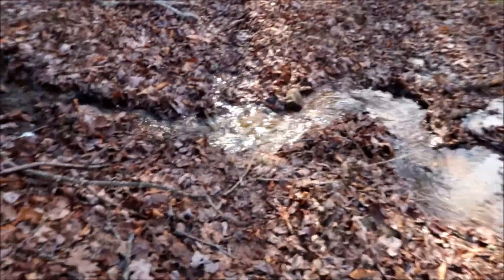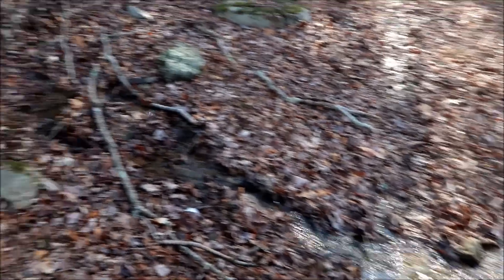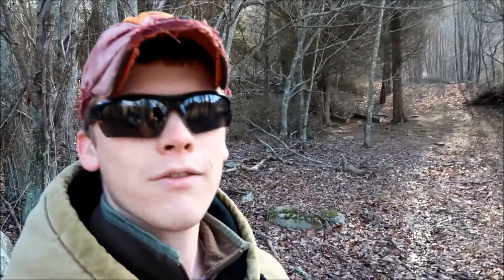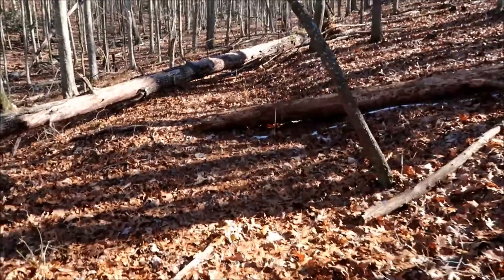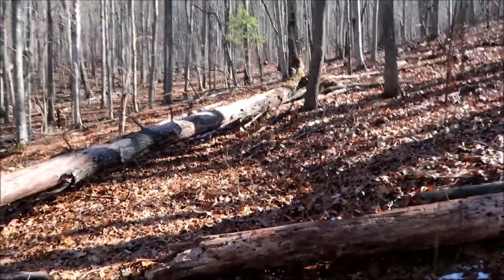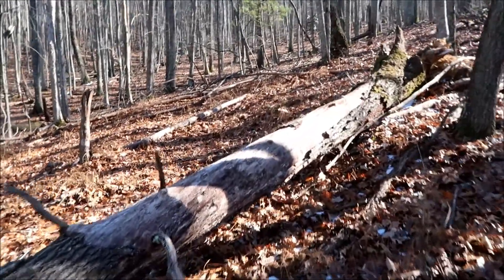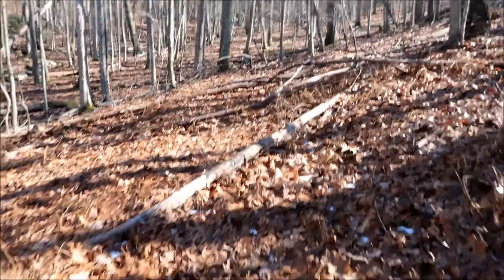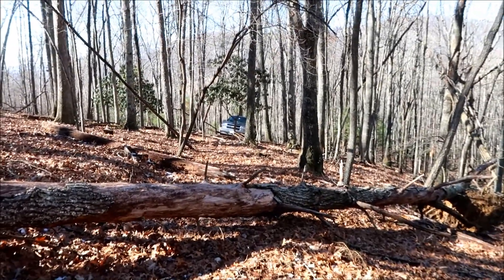Clearing the ol' Logging Road - Part 2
Round two.
As you all know, I bought a sawmill. Now I need a way to get logs out of the woods. There's an old trail that goes into the woods that clearly hasn't been used in decades. So today we're going to work on clearing it out.